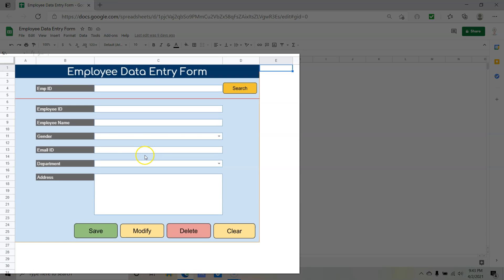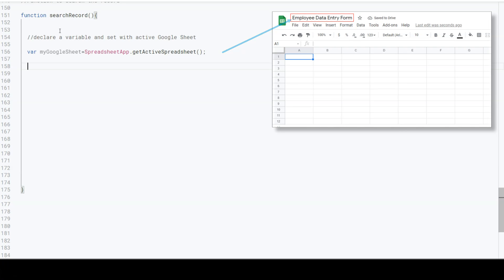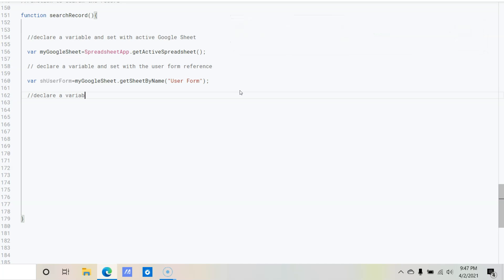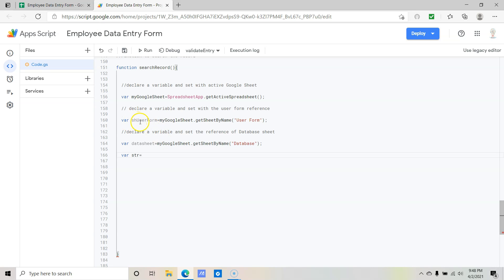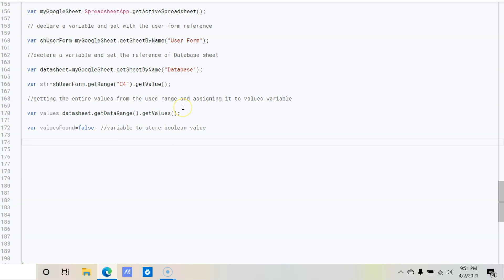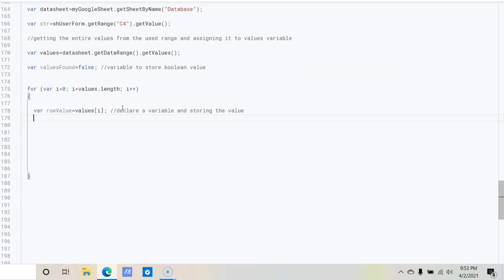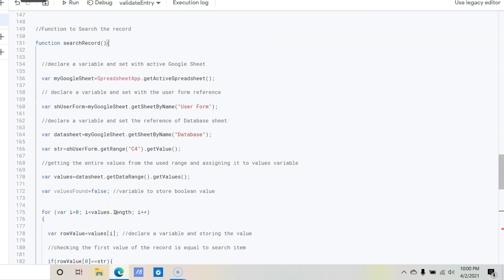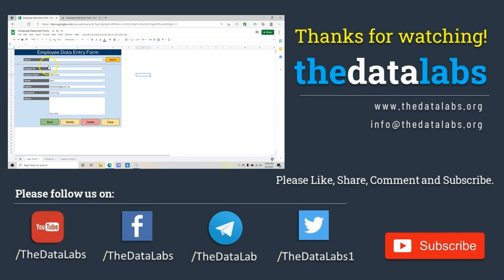Automated Data Entry Form in Google Sheet & Google Apps Script - Part 2 (Search Function)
How to create an Automated Data Entry form in Google Sheets and Apps Script? - Part 2

Google Sheets and Google Apps Script allow you to add advanced features in existing application and automate all the repetitive task and data entry job.
In this series of tutorials, we will learn how to create an automated data entry form in Google Sheet with the help of Apps Script. We will cover the features of Create, Search, Edit, Delete and Reset Form features.

This is the second part of tutorial where we will cover the writing Google Apps Script Function to Search a record in database sheet.

Please visit the below link to download the Google Apps Script code and view the data entry application.